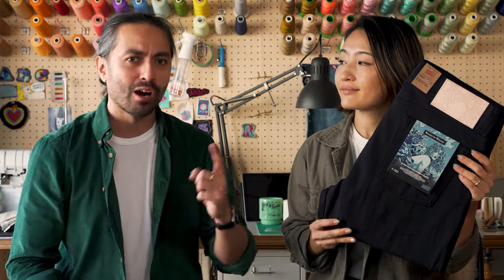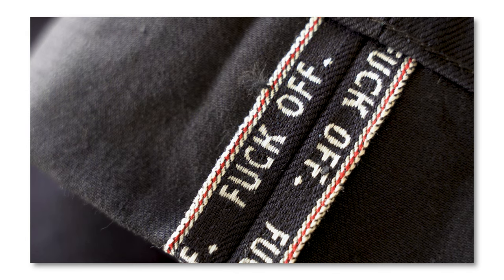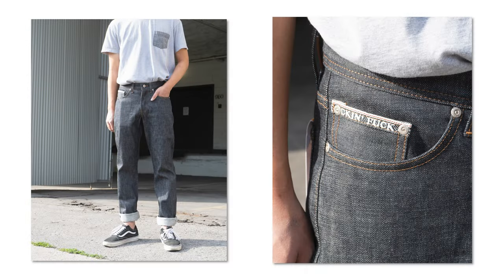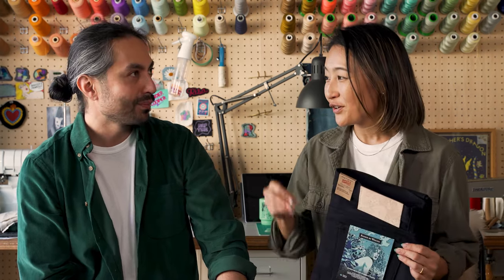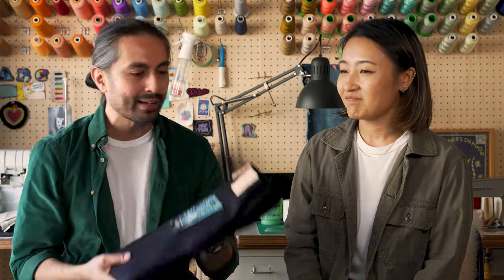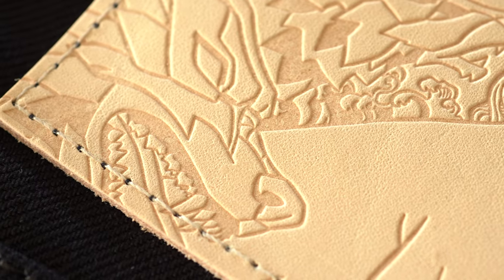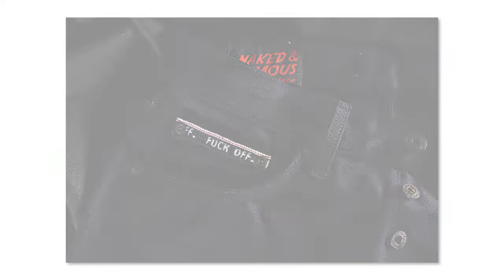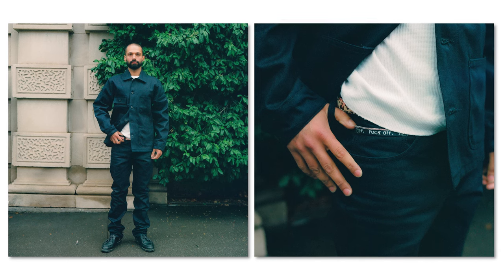A Collaboration 15 Years In The Making: Naked & Famous Denim X Raised By Wolves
We go over the details of the Naked & Famous Denim x Raised by Wolves 15 Year Anniversary Selvedge part of the Naked & Famous Denim Fall Winter 2023 Collection

Available Exclusively At Tate + Yoko, Naked & Famous Denim NYC, and Raised By Wolves on Friday November 3rd:

11AM ET on Tate + Yoko and Naked & Famous Denim NYC